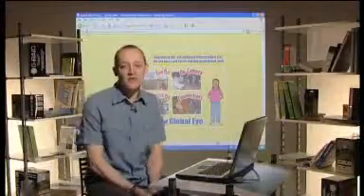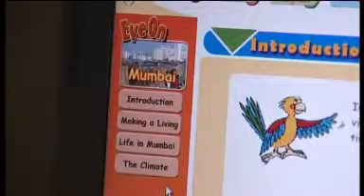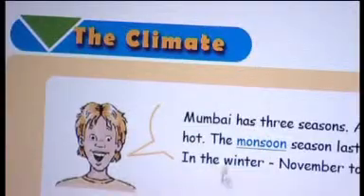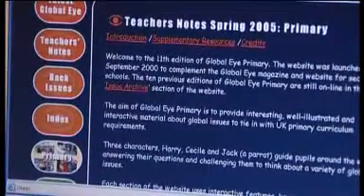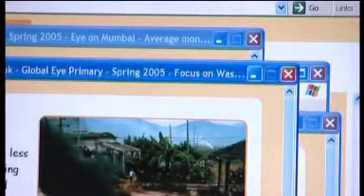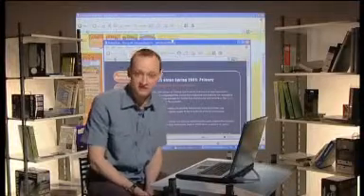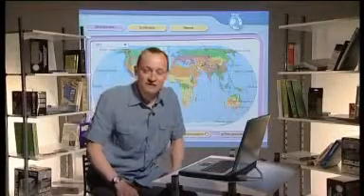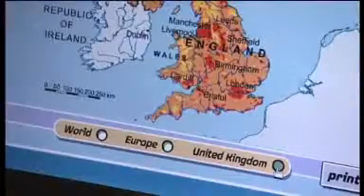ICT Special: Primary Geography